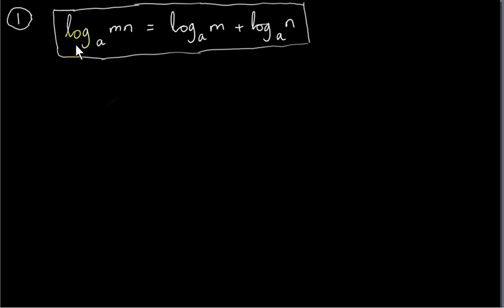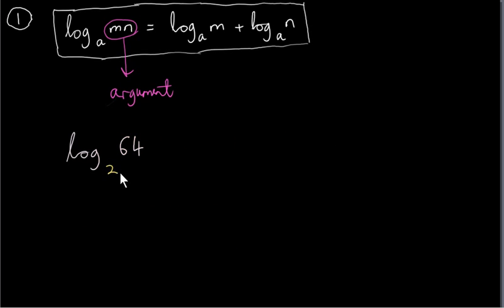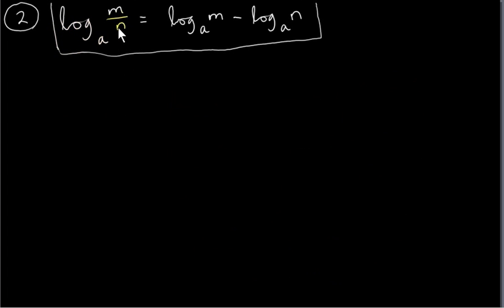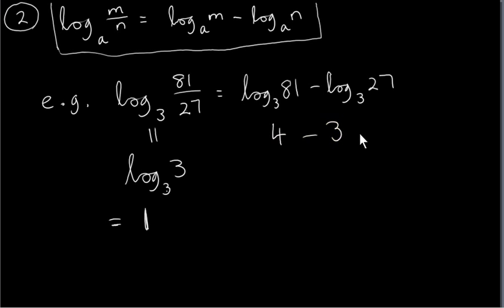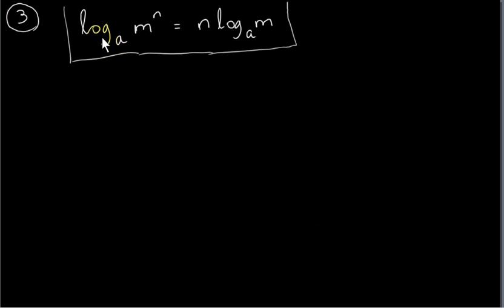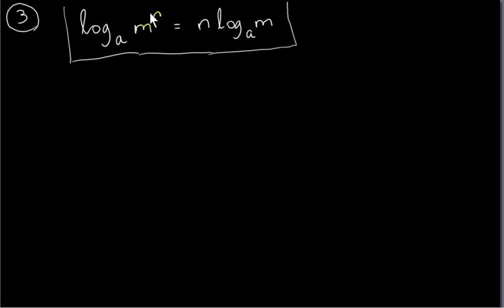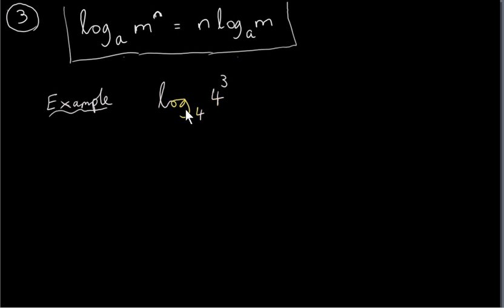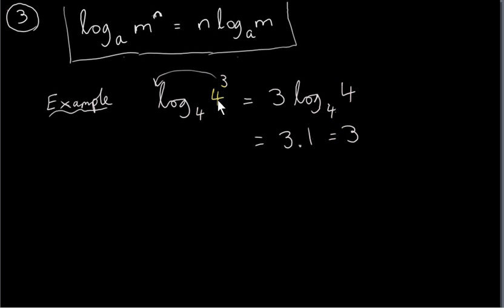Logs - Properties and Change Of Base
Log(mn)=Log m + Log n
 Log(m/n)=Log m - Log n
 Log m^n = nLog m
Change of Base.